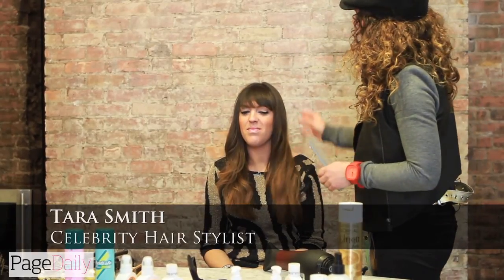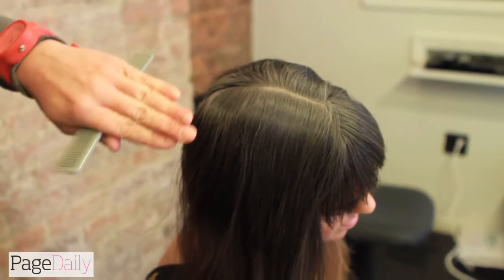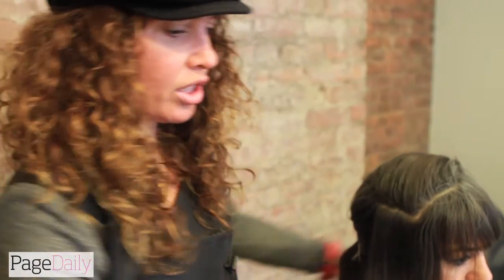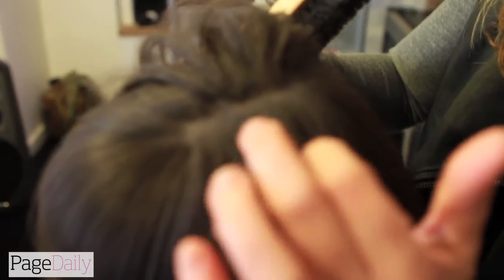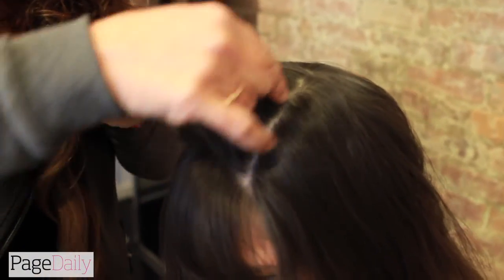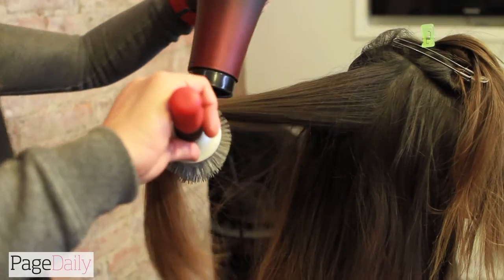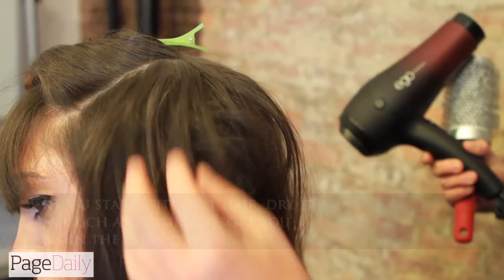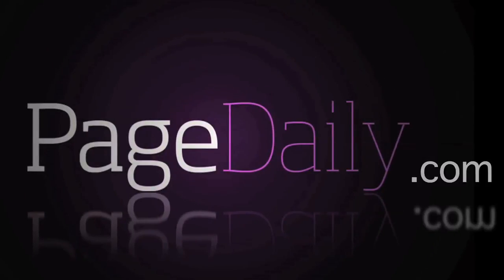Professional-Looking Blowout: A Celebrity Stylist's DIY Tips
Celebrity Hair Stylist Tara Smith shows us how to get a professional-looking salon blowout at home.